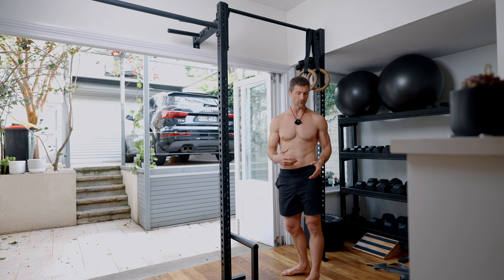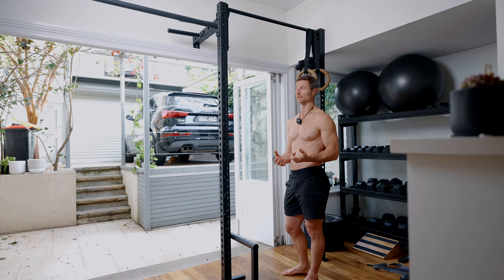Develop the Bar Pull Up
Bar Pull Ups are harder for most people than a ring pull up, chin up and parallel grip pull up. In this video I cover how to use the band and jump eccentrics to develop a bar pull up.